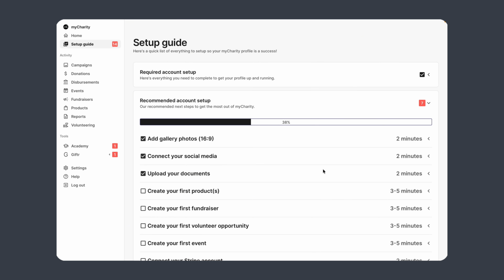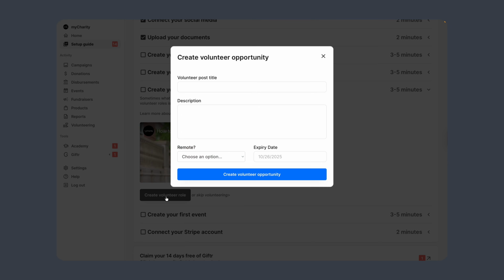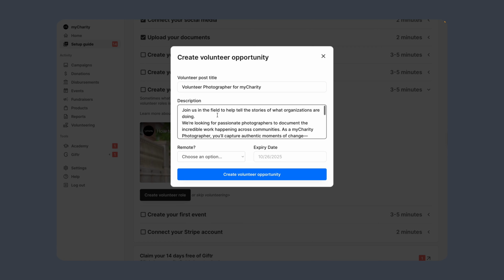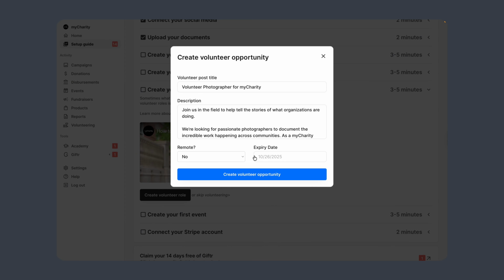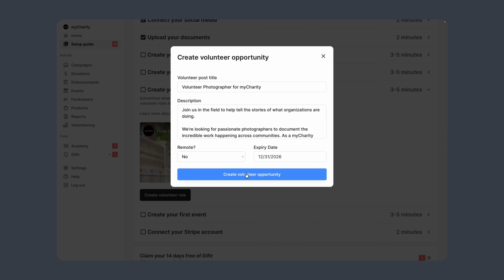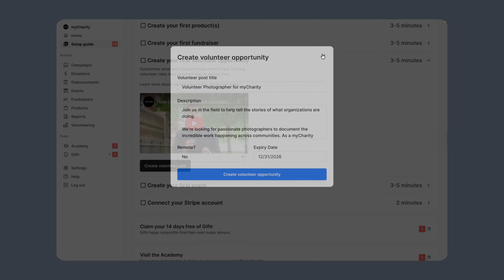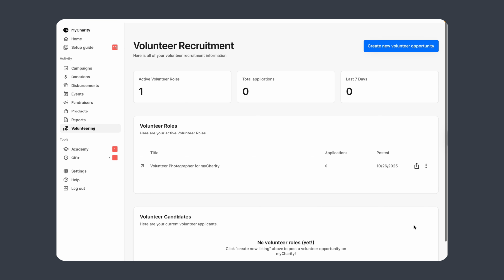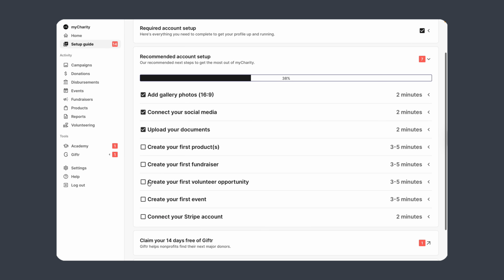How to create a volunteer opportunity | myCharity 101, Chapter 5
myCharity 101 is the course designed to help you get your nonprofit setup on myCharity.

From creating your account, to your first posts, to some secret tips and tricks - you'll learn the ins and outs of myCharity in just a few minutes.

Not signed up yet?